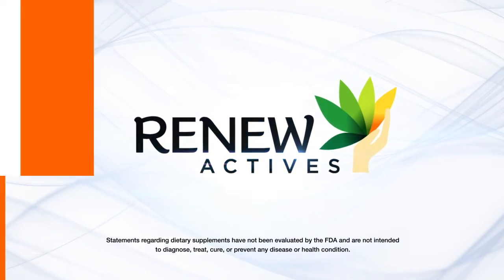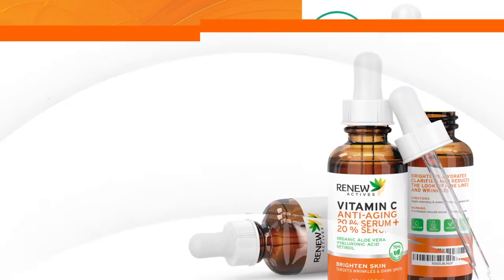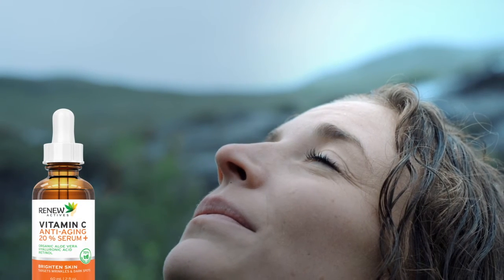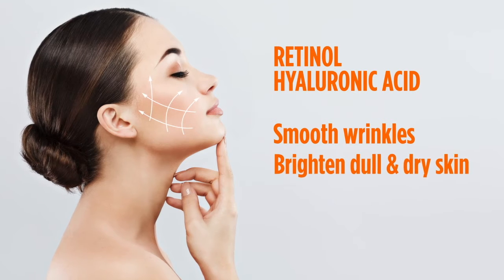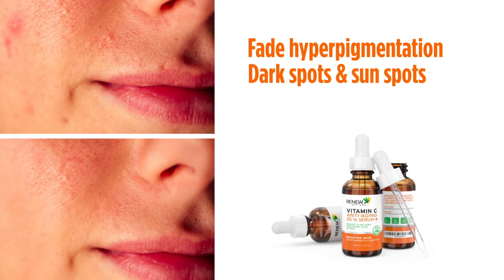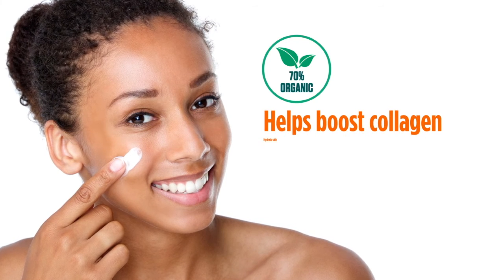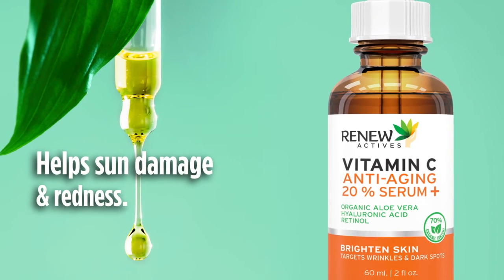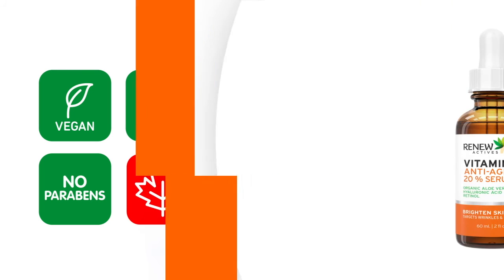Renew Actives Vitamin C 20% Anti-Aging Serum with Hyaluronic Acid and 1% Retinol